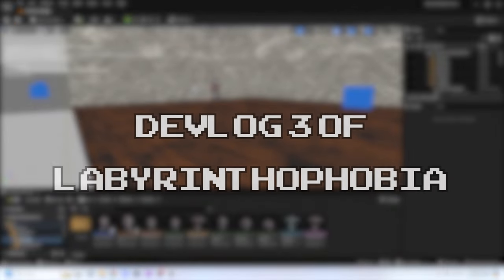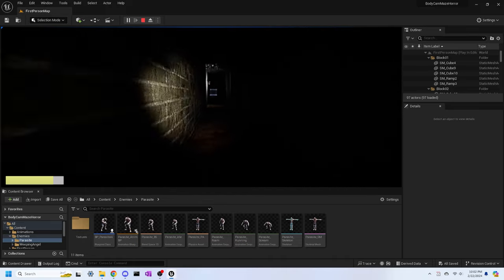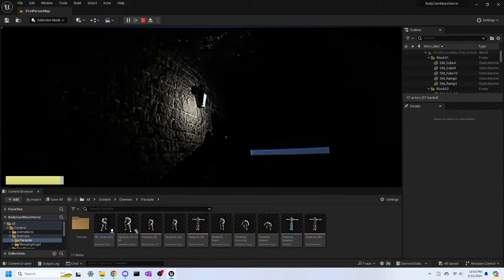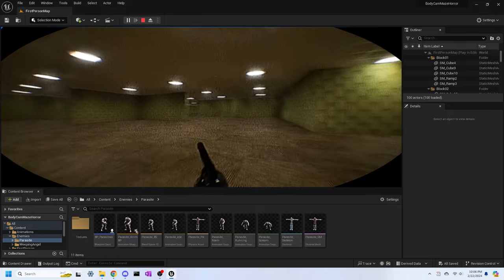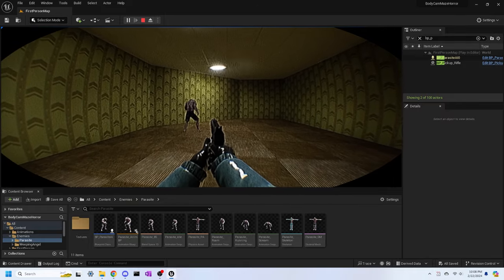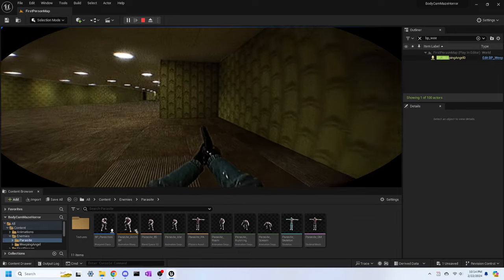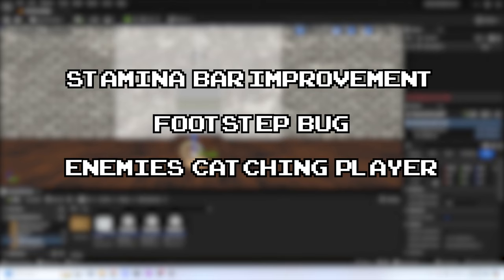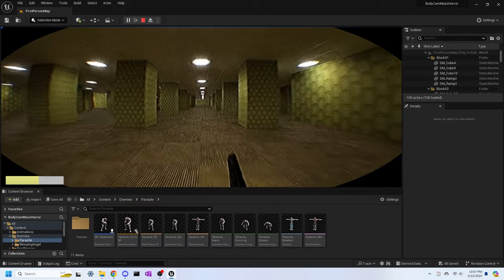Labyrinthophobia - Devlog 3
Welcome back to the third Labyrinthophobia devlog!

Timestamps:
00:00 - Intro
00:16 - What I've Accomplished
03:46 - Goals for Next Devlog

Shoutouts:
Digital Kingdom: @OfficialDigitalKingdom
Eremental Studios:@EREMENTALSTUDIOS
Matt Aspland: @MattAspland
Socials

Music